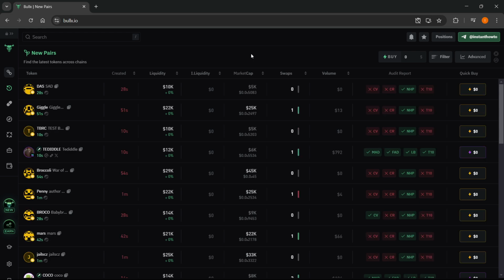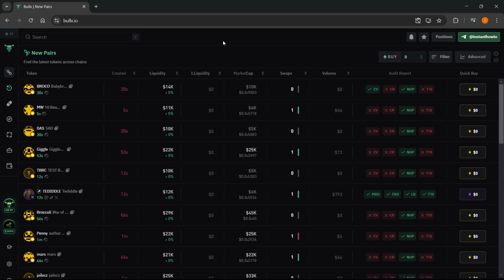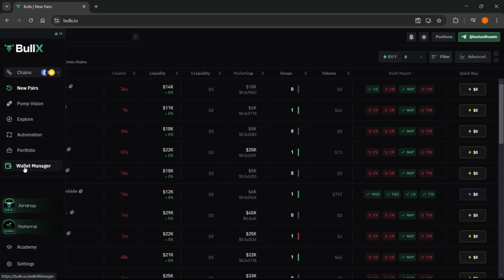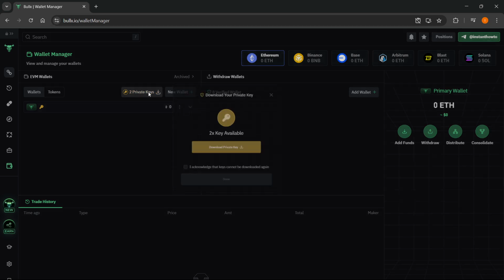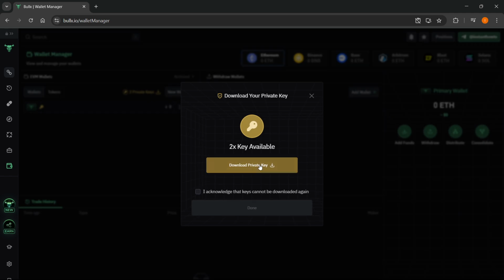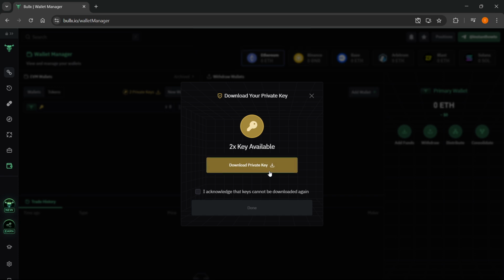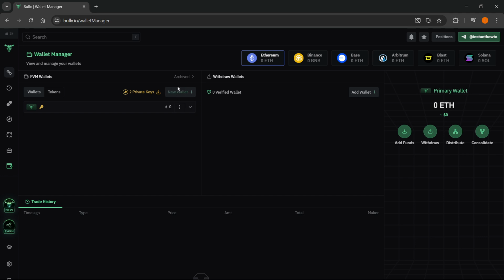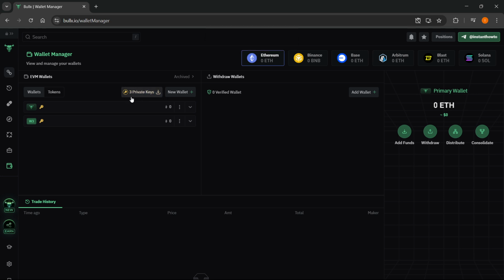How To RECOVER BullX Private Key (ONLY WAY) 2026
In this video, I'll show you how to recover your BullX private key. This is the only working method to retrieve your BullX private key in 2026.

If you've lost access to your BullX wallet and need to recover your private key, this is the video you need to see!